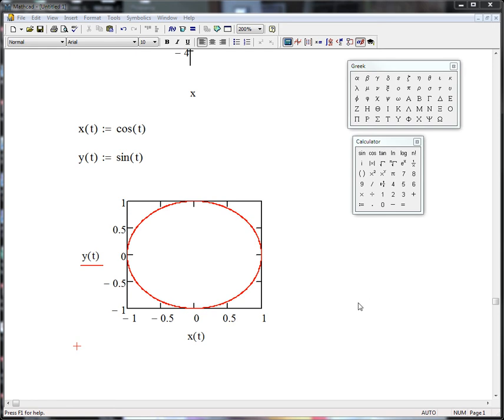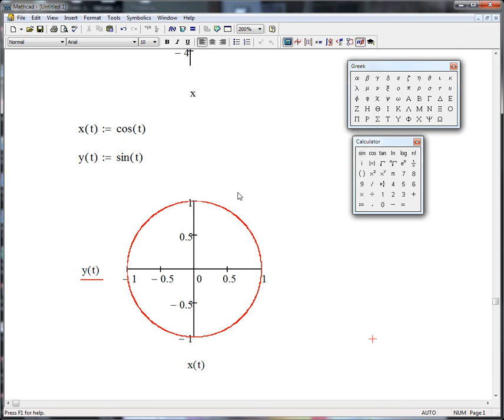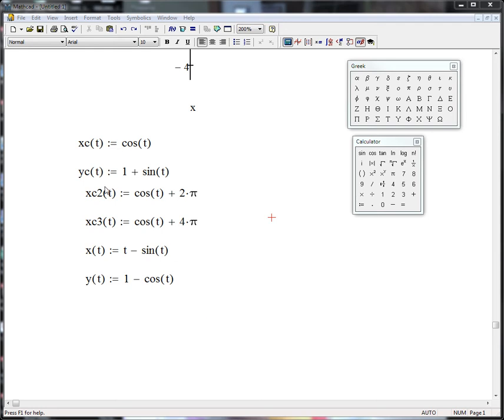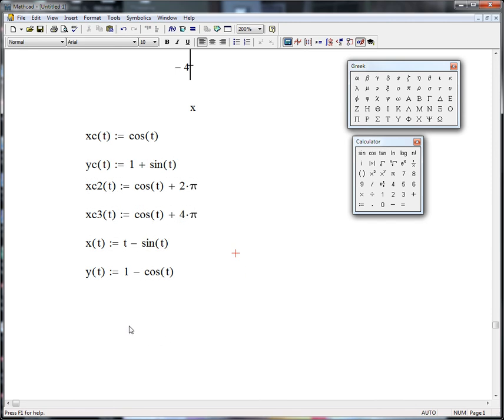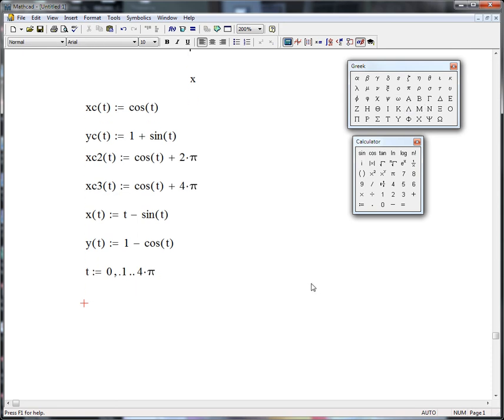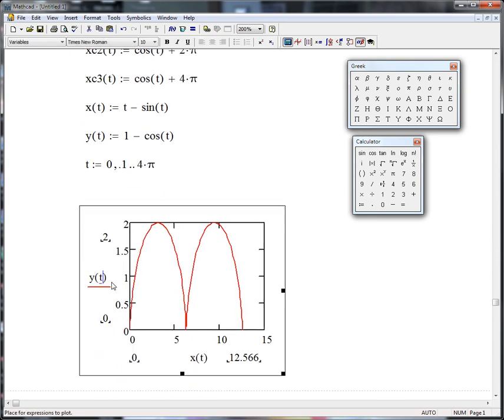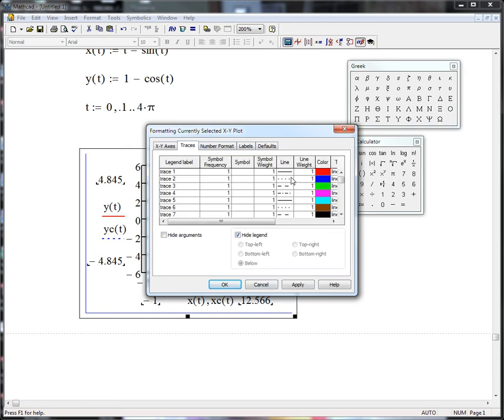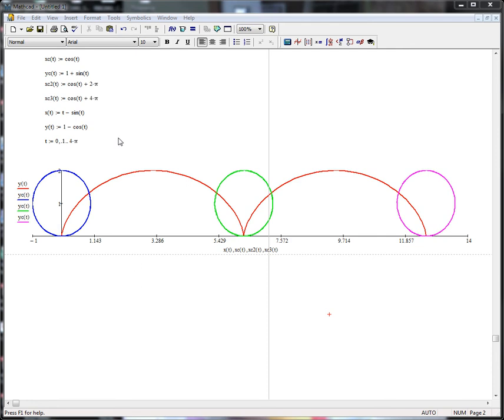Mathcad Introduction Part IV